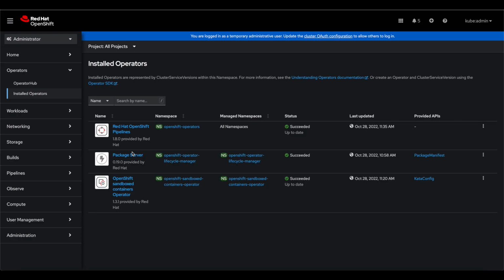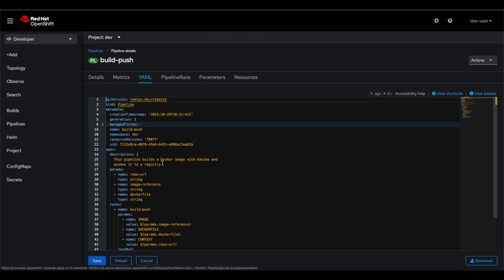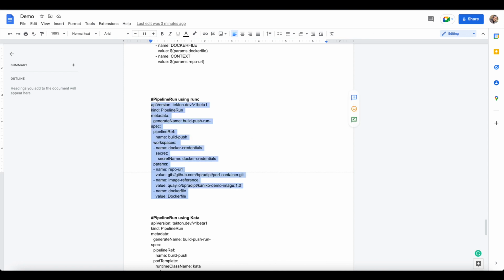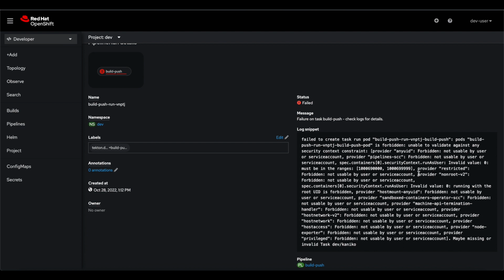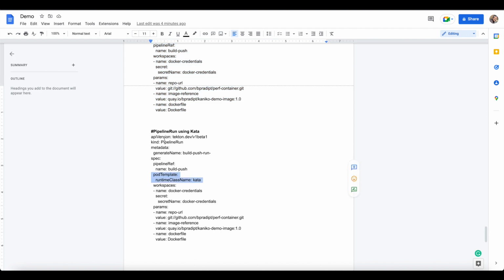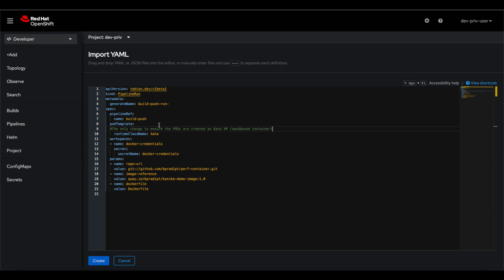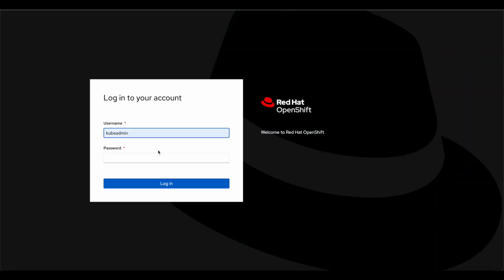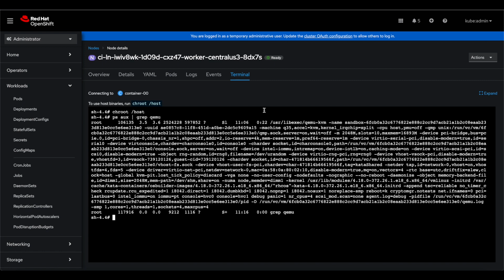Safely run privileged pods with OpenShift sandboxed containers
Run CI workloads requiring elevated privileges safely in your environment  with additional isolation.